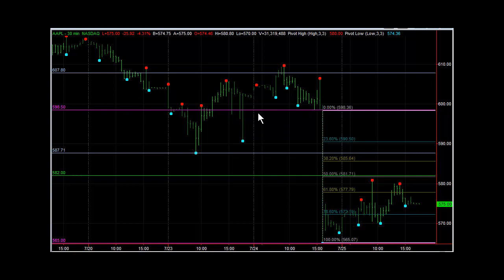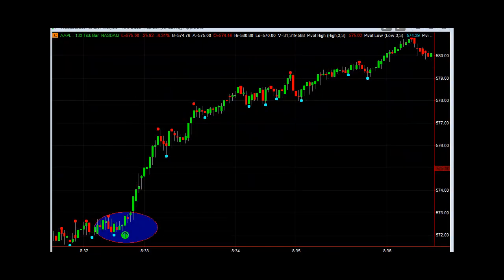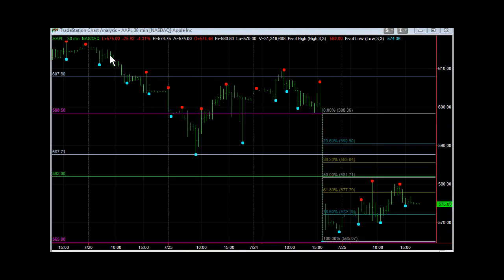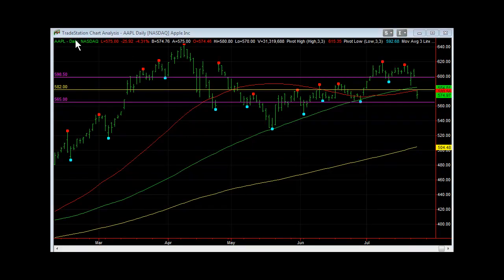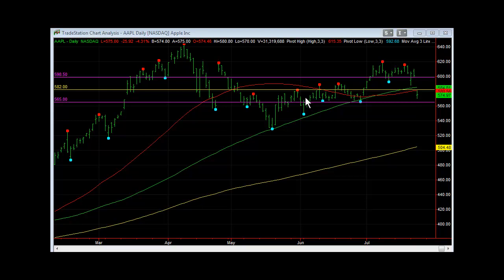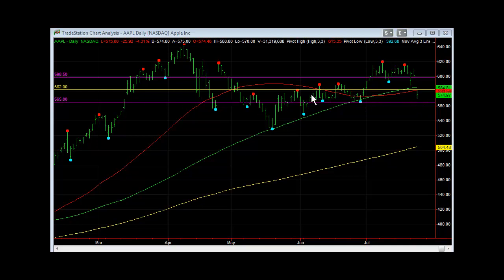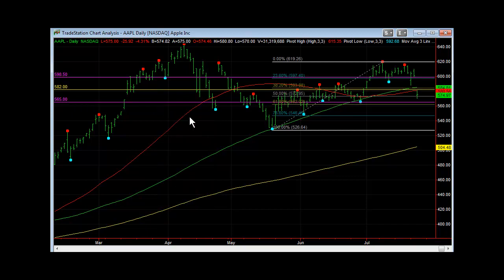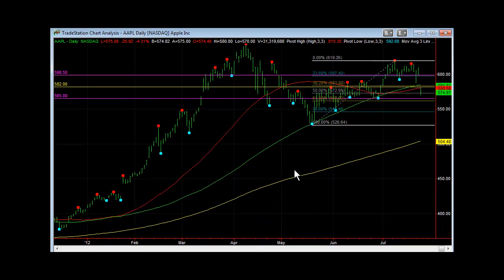How to Trade Apple after a Big Gap Down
If you had been trading with us in our virtual trading room today the first trade I called out to our members, at 8:32 AM Central, was a long on Apple. Using the Power Cycle Trading Model this trade nailed the morning's price cycle low on Apple and it then just rocketed up.

In this Free video you will get my take on where Apple is headed next using our Power Cycle Price Model and Fibonacci Retracement levels. Futures and forex trading contains substantial risk and is not for every investor. An investor could potentially lose all or more than the initial investment. Risk capital is money that can be lost without jeopardizing ones’ financial security or lifestyle. Only risk capital should be used for trading and only those with sufficient risk capital should consider trading. Past performance is not necessarily indicative of future results.